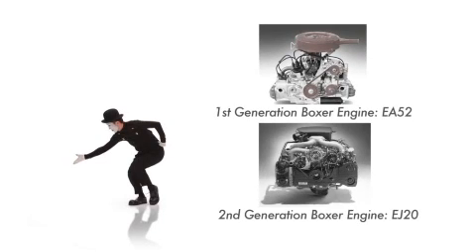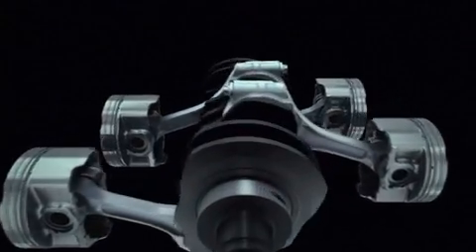Subaru Lab (Episode 1) - The Boxer Engine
Welcome to the SUBARU Laboratory, which outlines in detail all the key technologies that make up a SUBARU.

In this 6 episode series, we take an in-depth look at the unique Subaru technologies and designs, and look into what makes Subaru stand out from the rest!

Episode one takes fascinating look at the innovative and award winning boxer engine. Starting with its history and where it is in Subaru today.

Be sure to check us out on our other sites!